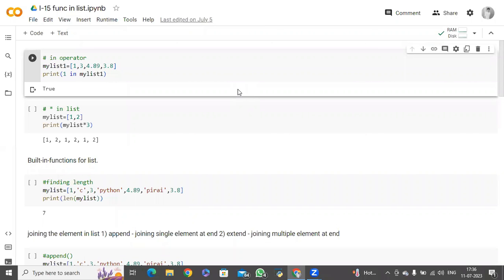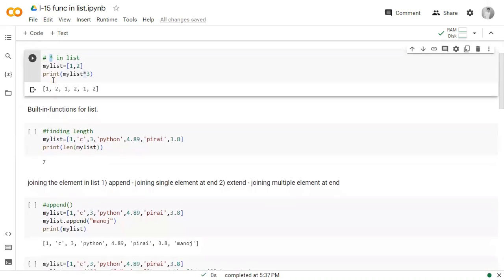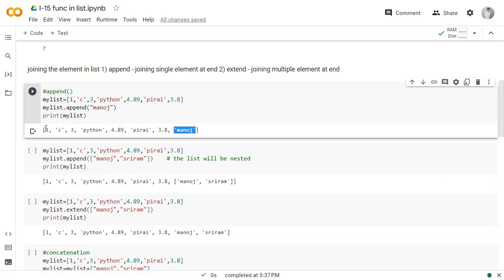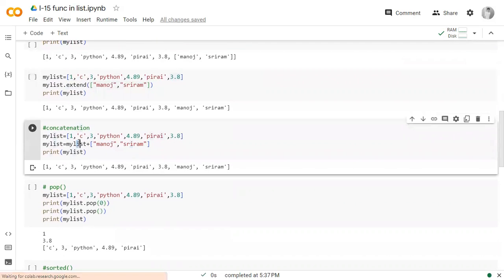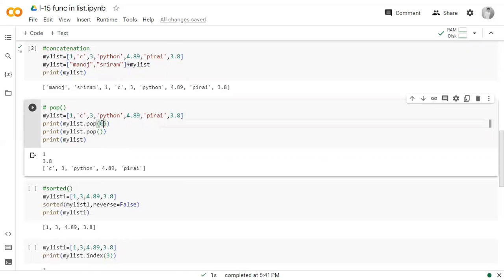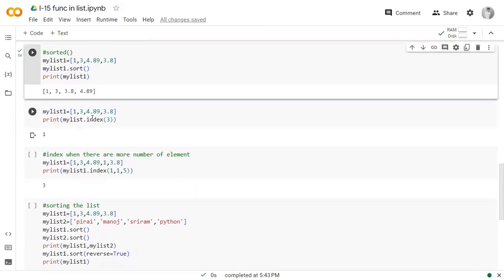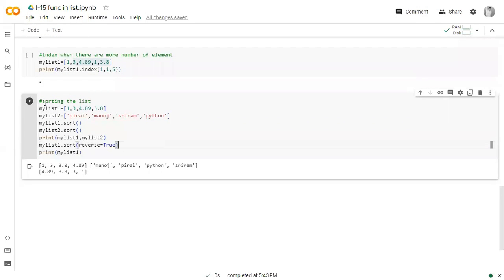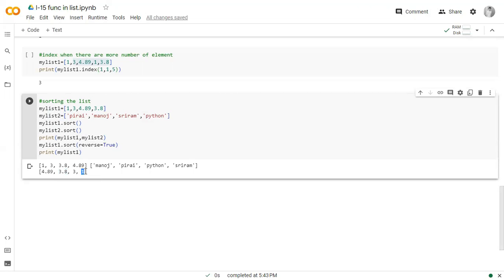#18 List Functions in Python | Programming with Pirai | Half moon coder🌙